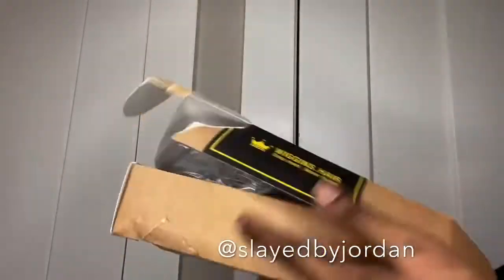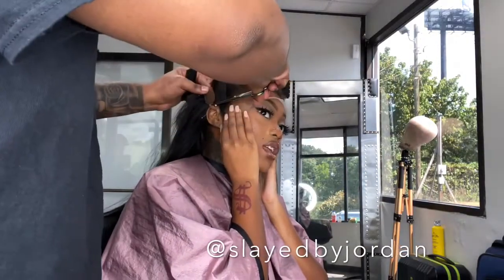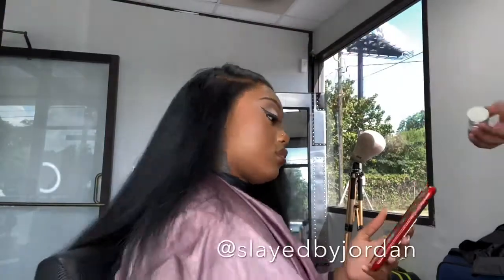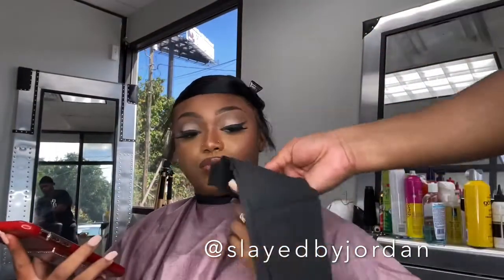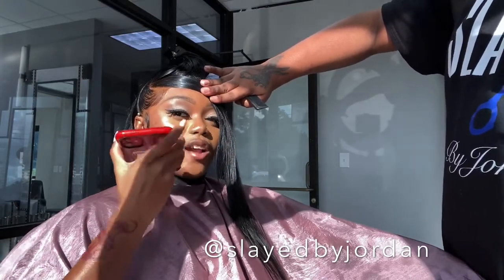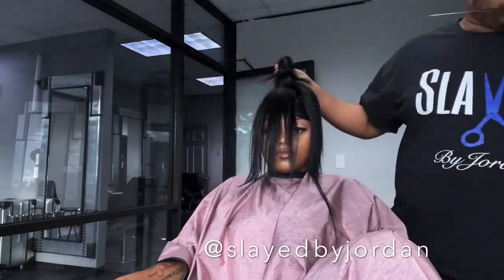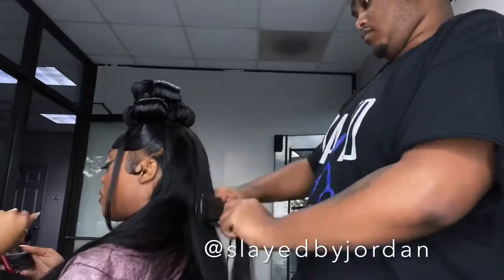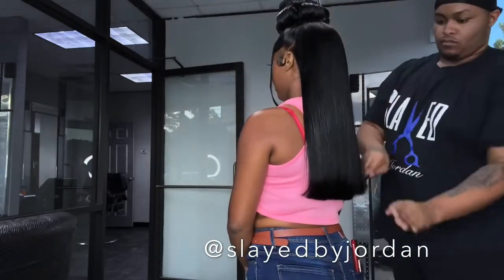WAP Inspired Hairstyle 💕 90’s Pin Curl Updo 🔥 Wiggins Hair@slayedbyjordan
Hair details: Straight lacefrontalwig 200% density 20 inches medium cap size
No glue needed! Headband human hair halfwig ➤